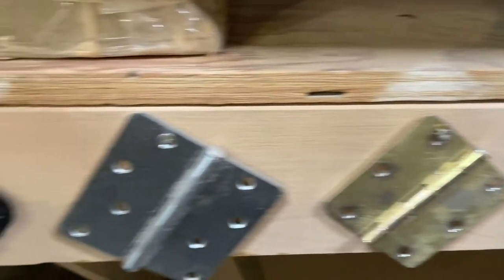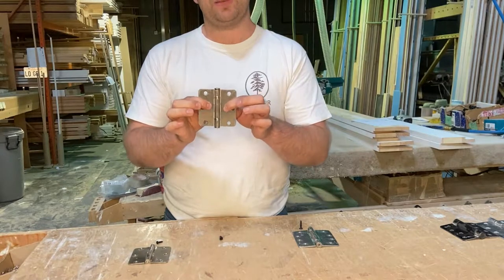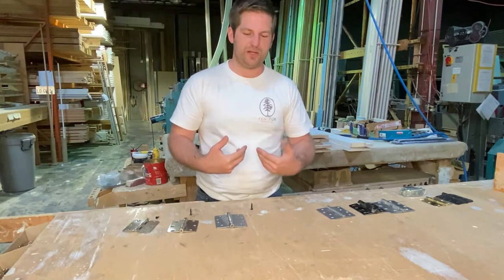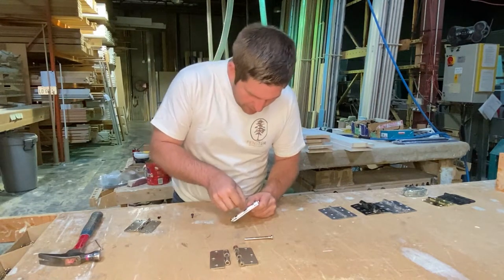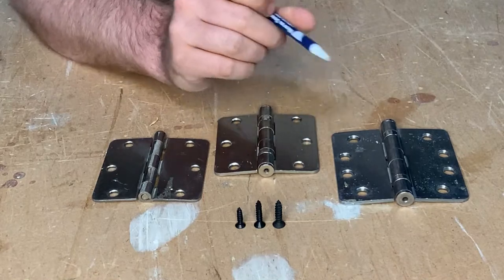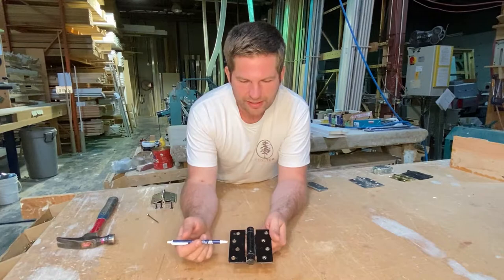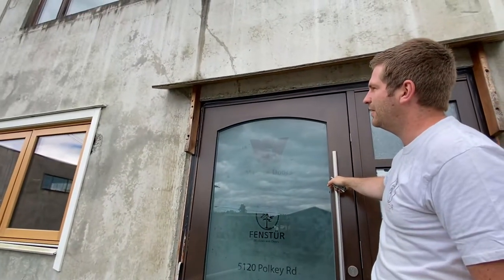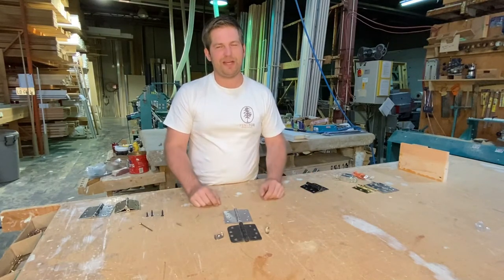HOW TO: Select the Right Hinges For Your Doors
Thought hinges were as simple and boring as swinging a door? Trust us - you have no idea how many types of hinges exist, why they exist, and what they can do to elevate your home!

Whether you're installing an exterior or interior door, if you want additional security or are wanting a sleek look - Nolan will show you everything there is to know about hinges and more! Make sure you know your options and select the best product for your needs and meets your design expectations.